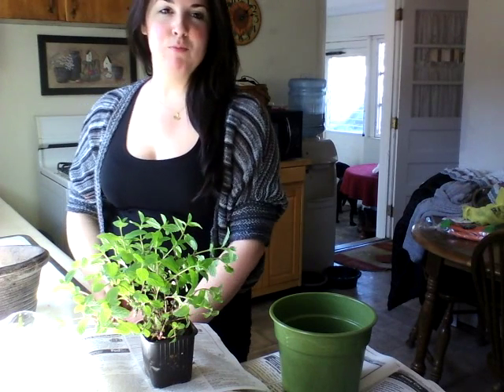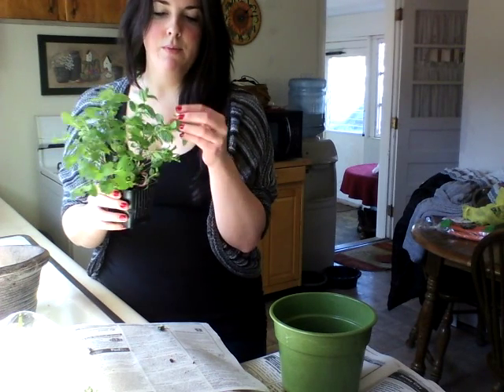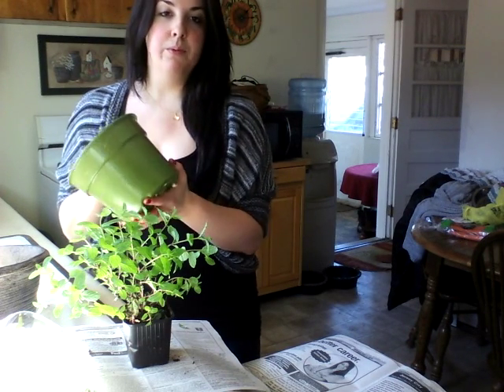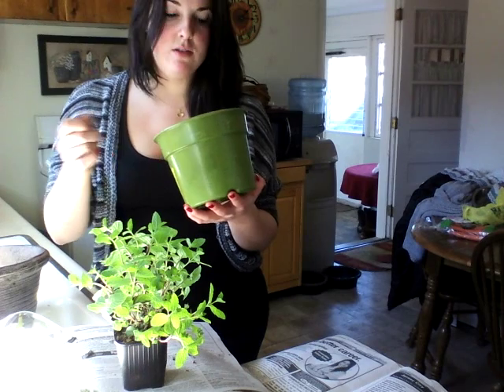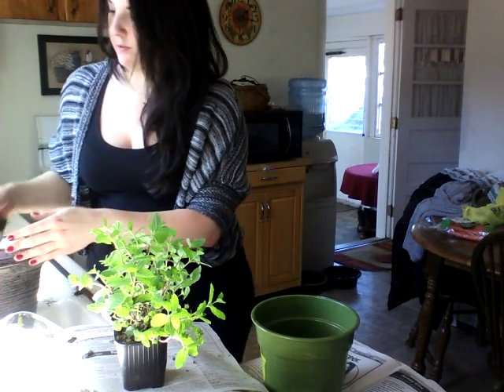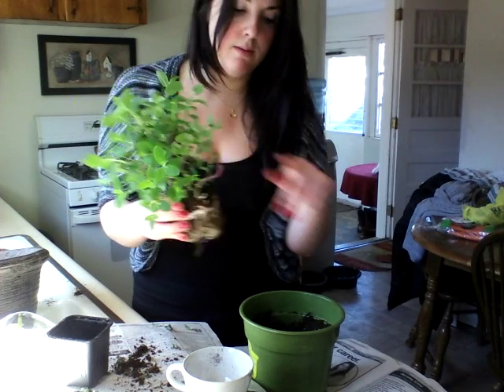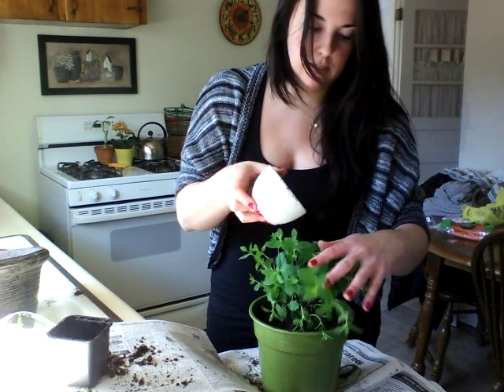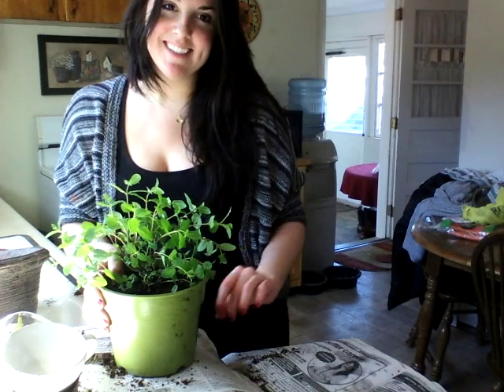How To Plant Mint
Growing mint is easy and fun! I bought a nice bunch at the grocery store and wanted to re-pot it so it can grow big and plush!